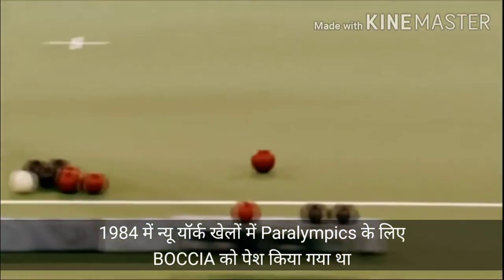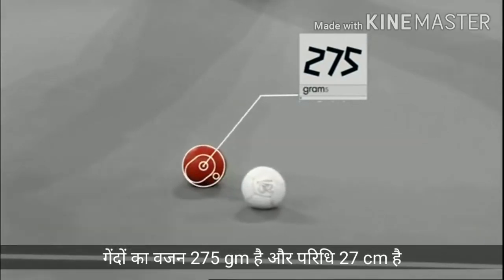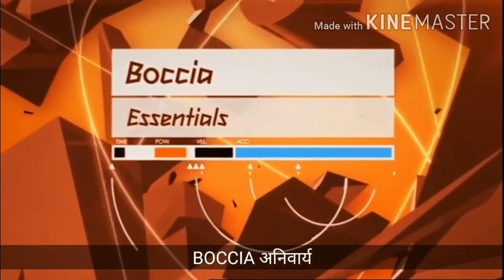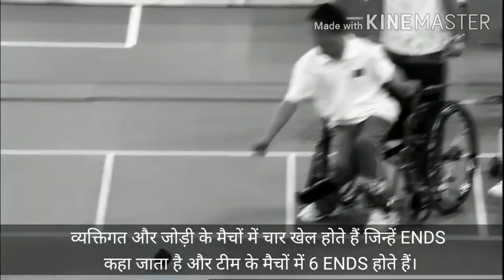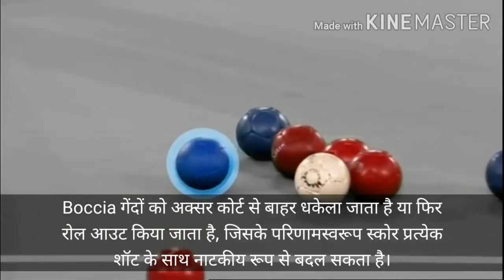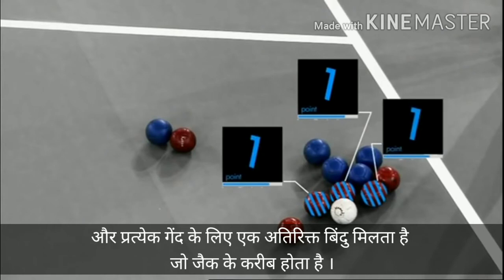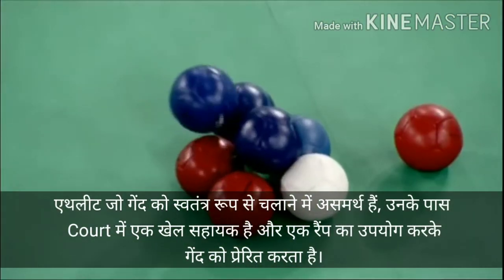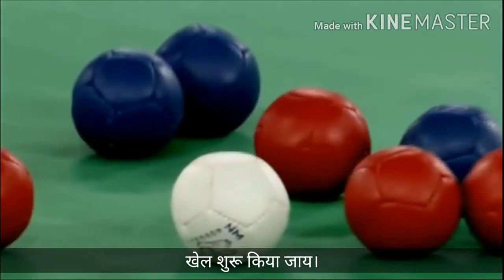What is Boccia with Hindi subtitles